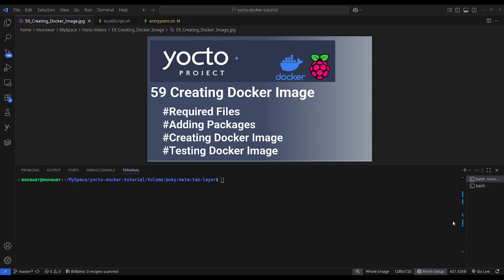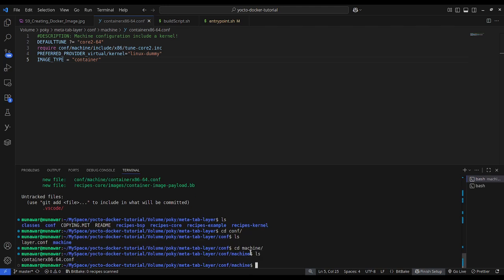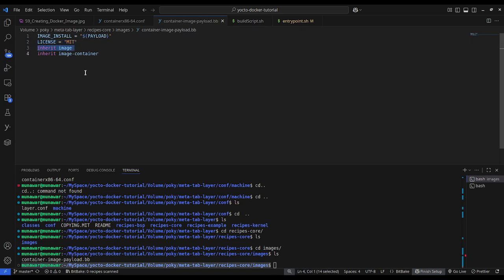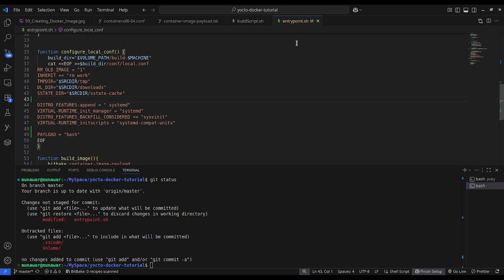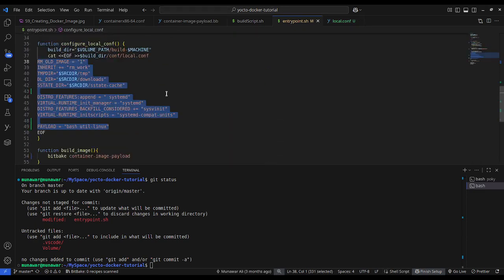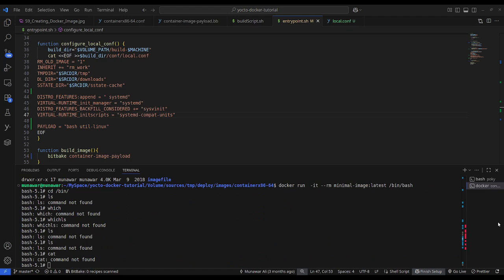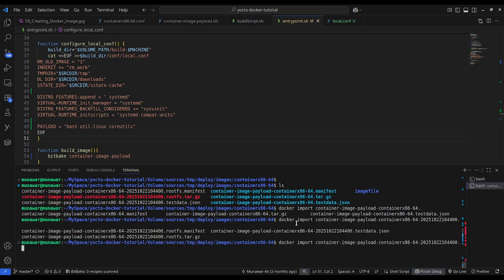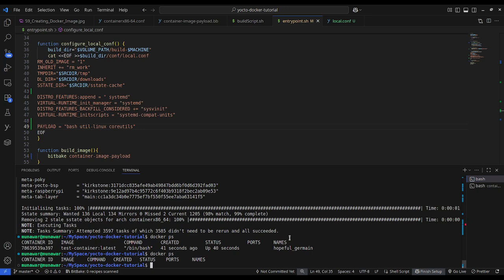Yocto Tutorial - 59 Creating Docker Container with Yocto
In this video, I’ll show you how to create a Docker image using the Yocto Project from scratch. 🚀

We’ll go step-by-step through the process — starting from the required files, adding the necessary packages, building the image, and finally testing the resulting Docker container.

Topics covered:
Understanding the required files for Docker image creation in Yocto
How to add custom packages to your image
Building the Docker image with BitBake
Running and testing the generated Docker container

By the end of this video, you’ll have a clear understanding of how to integrate Docker image generation into your Yocto-based build system — a great skill for embedded and cloud-edge workflows